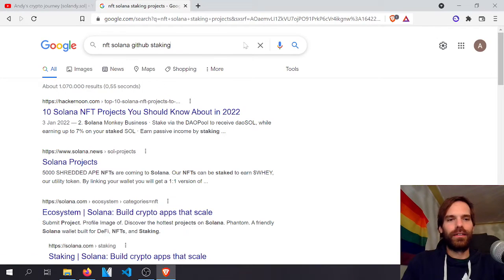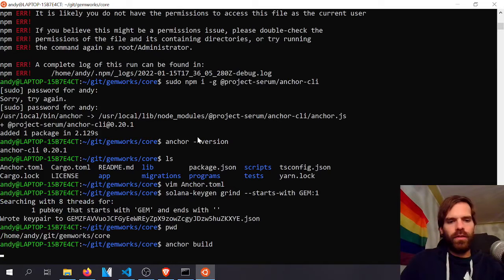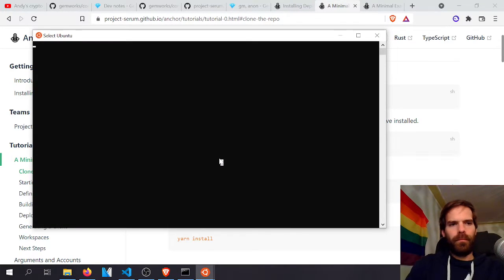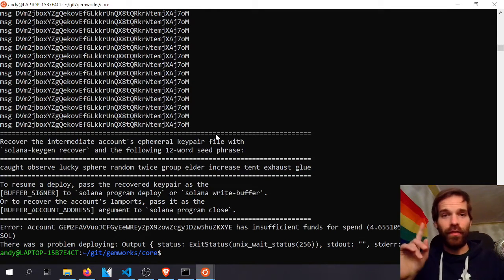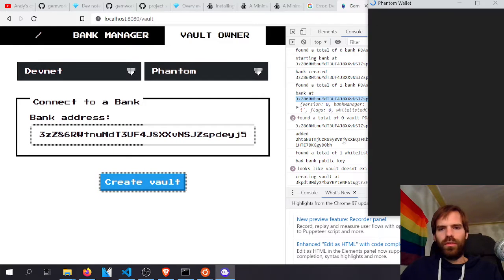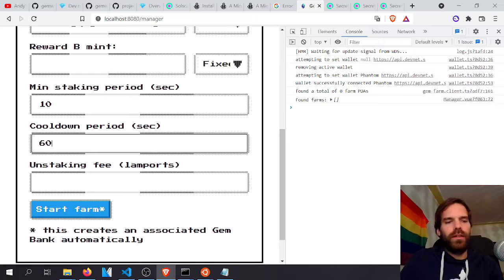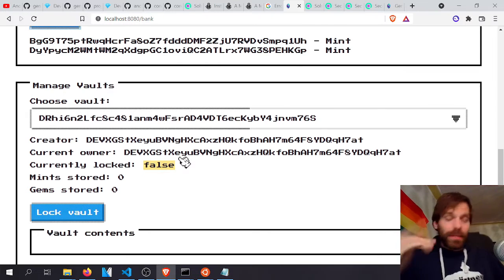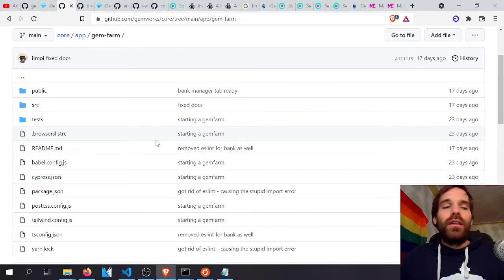Simple NFT Staking on Solana - Jan 15th '21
Looking into GemWorks and their GemBank and GemFarm.

Timestamps
00:00 Introduction
02:05 Downloading GemWorks
04:00 Installing Anchor
07:10 Setting up GemWorks
15:03 How to Deploy Solana Programs
19:20 Recovering funds from Program
20:25 Deploying GemBank Program
20:04 Setting Up GemBank Frontend
26:15 What is a GemFarm?
27:10 GemBank Demo
32:45 GemFarm Docs
33:24 Transaction Analysis
34:10 GemFarm Demo
37:10 Conclusion
40:15 Whitelisting several NFTs
42:20 NFT project shoutouts
47:50 Outtro